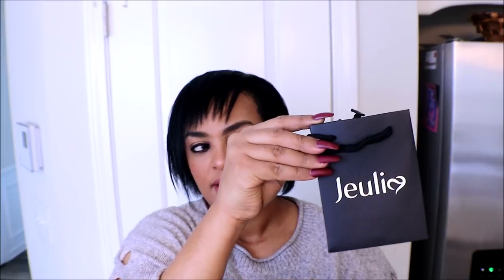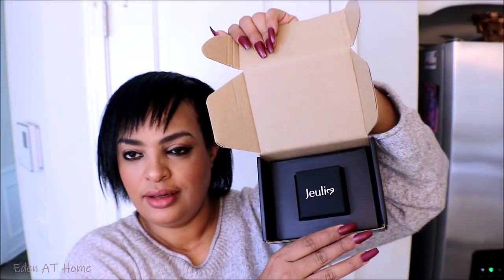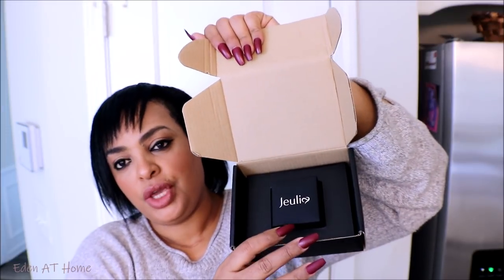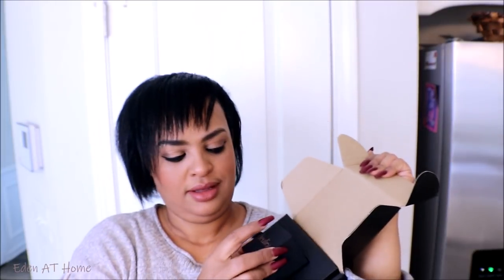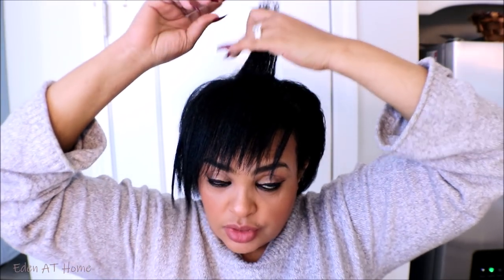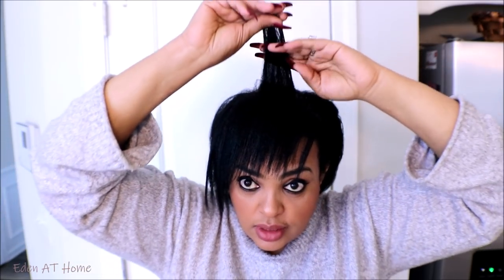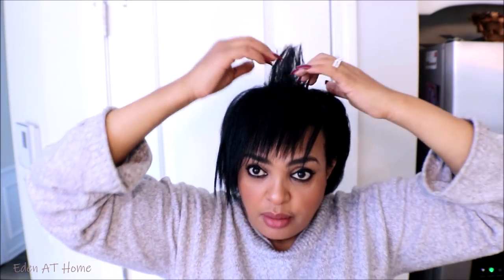My New Ring I Trimmed My Hair Short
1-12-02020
To Order Jeulia Ring

To Order Envy cbd skincare line

Organized Kitchen